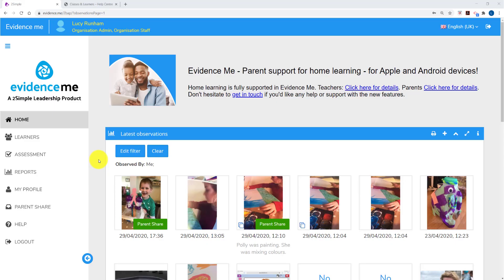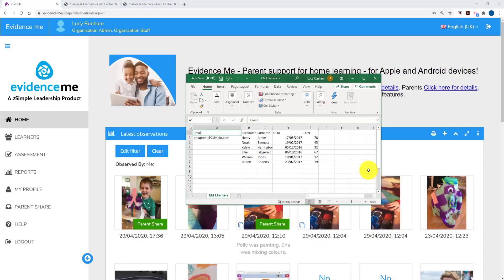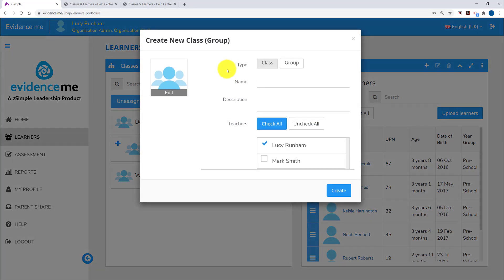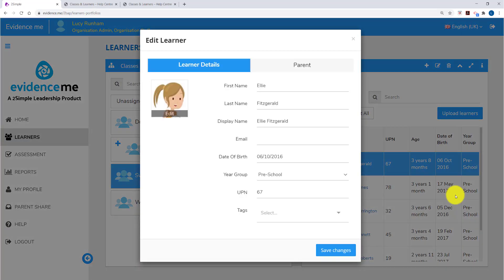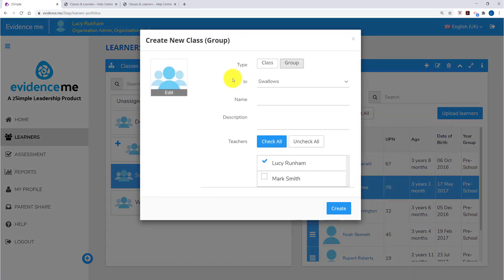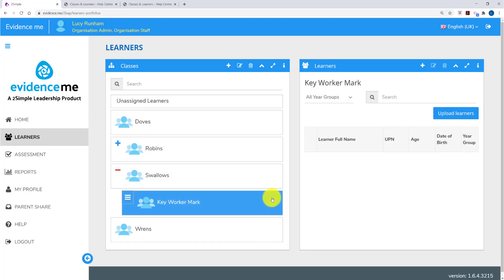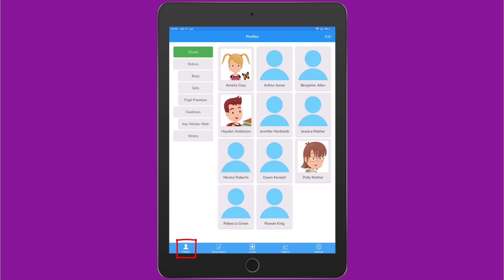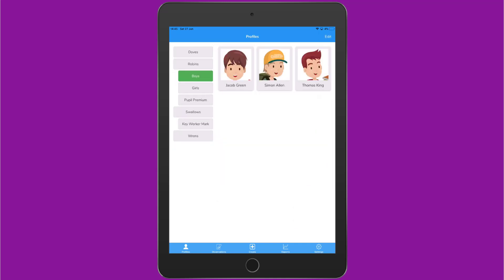Adding Learners and Classes | Evidence Me | 2Simple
In this video, we’ll show you how to upload and organize learners into classes and groups using the Evidence Me web suite and app. Learn how to upload learners via a CSV file, assign them to classes, create groups for easy reporting, and manage individual learner profiles. We’ll also walk you through editing learner details, adding profile pictures, and syncing with the app for seamless updates.

👉 Key Topics Covered:
- Bulk uploading learners via CSV
- Organizing learners into classes and groups
- Managing learner profiles and adding photos
- Editing and syncing with the Evidence Me app